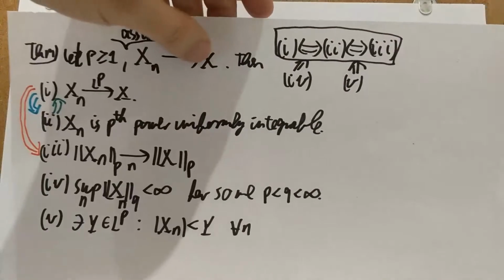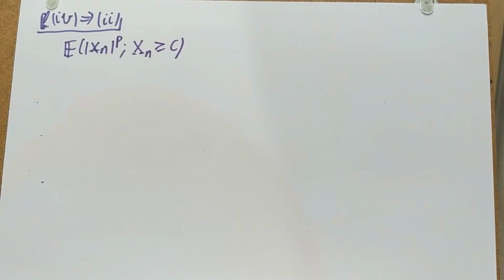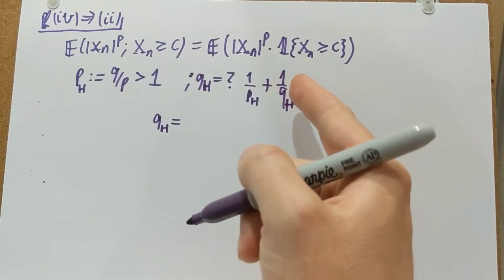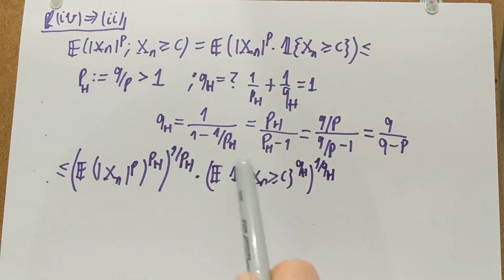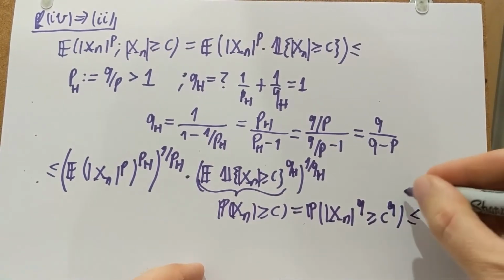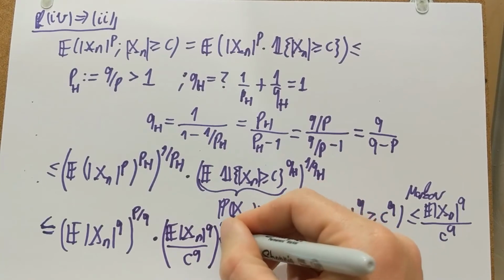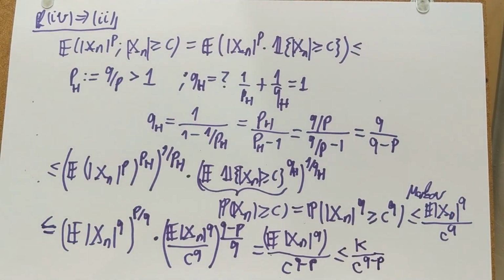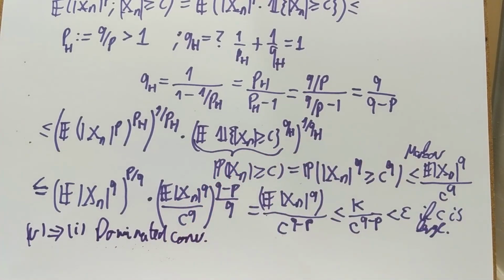MT/25. Uniform integrability: modes of convergence, proof iv, v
The twenty-fifth video of the online series for Martingale Theory with Applications at the School of Mathematics, University of Bristol.